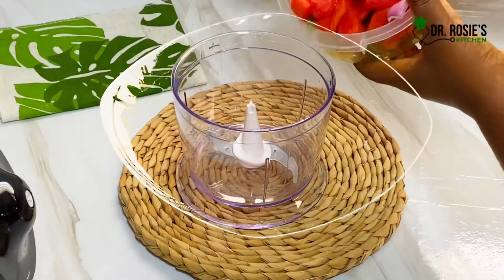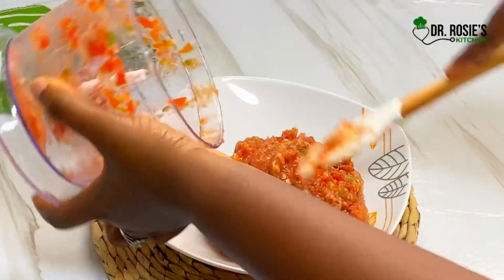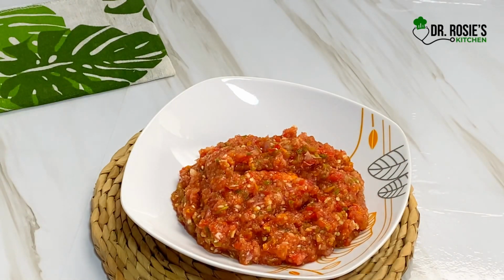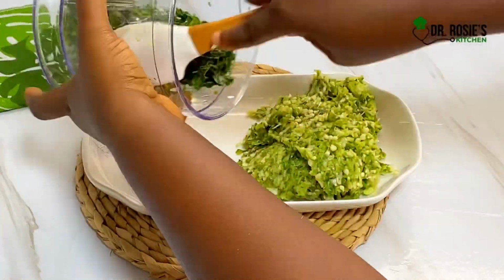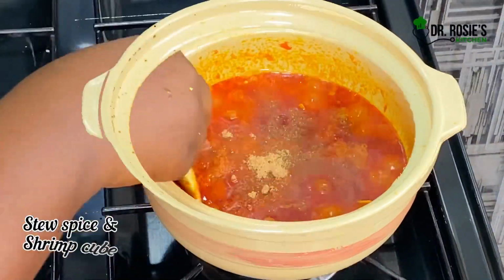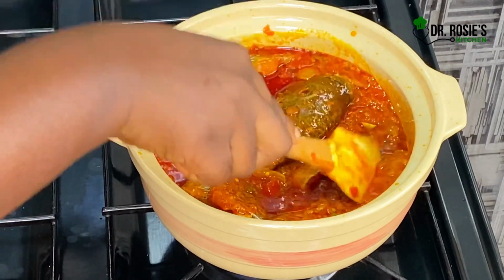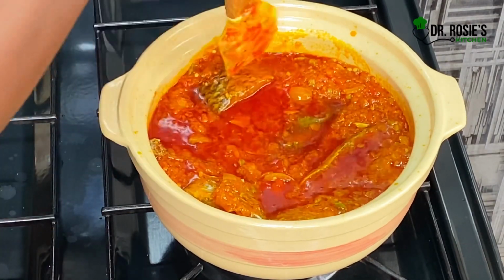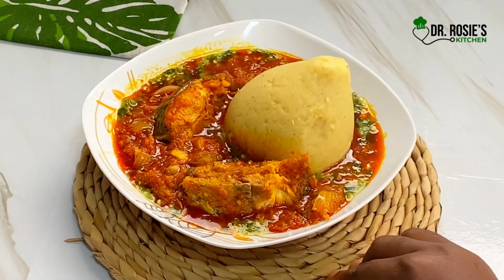Delicious okra and tilapia sauce recipe.